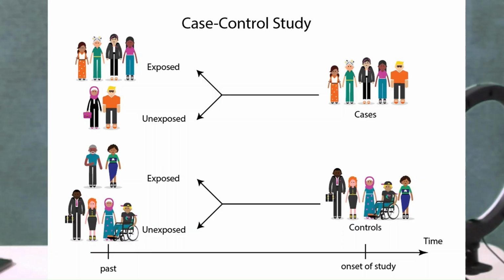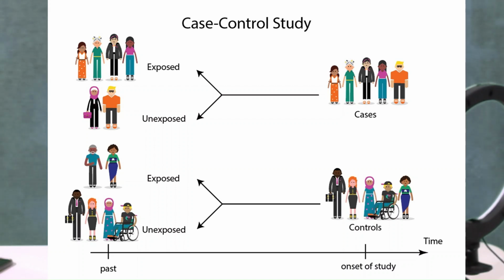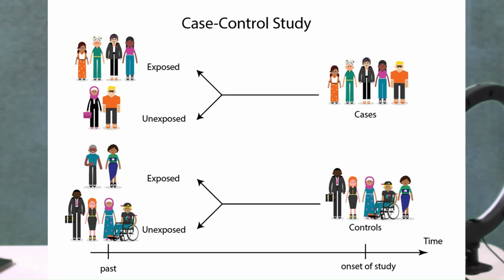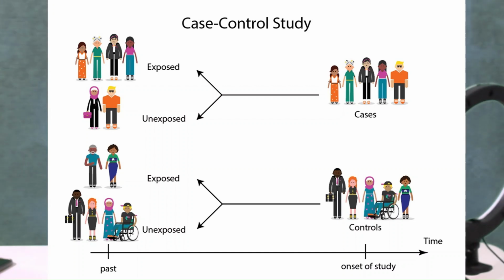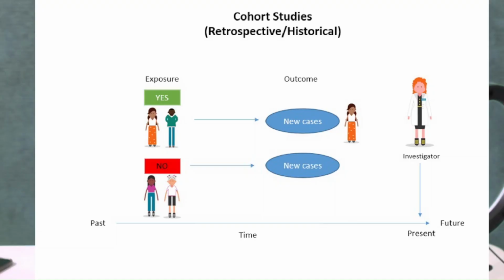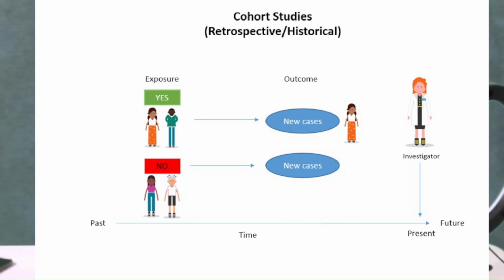PSM | Case control and Cohort Study | Preventive Social Medicine | Pacemaker Talk |Topic Made Simple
Welcome to our PSM short series, You can contact directly or via WhatsApp for one to one online interaction class.